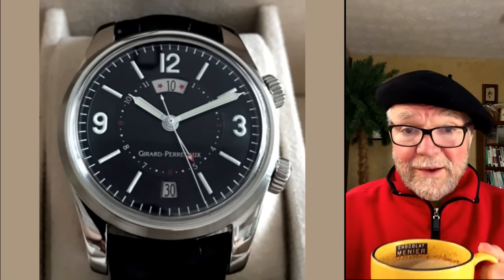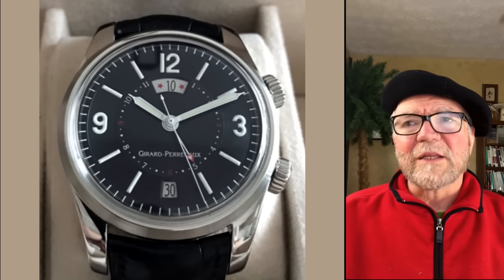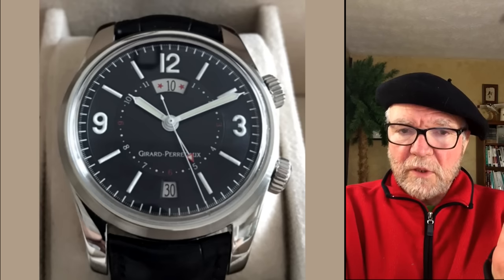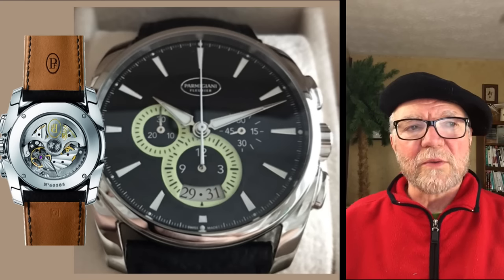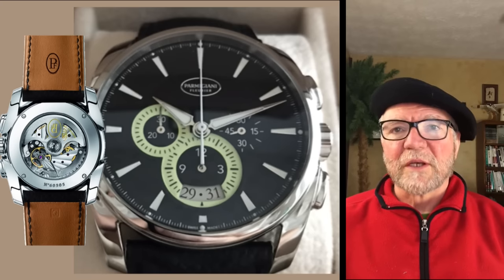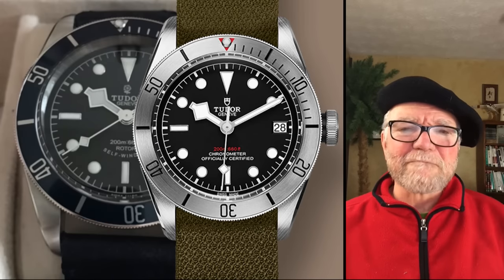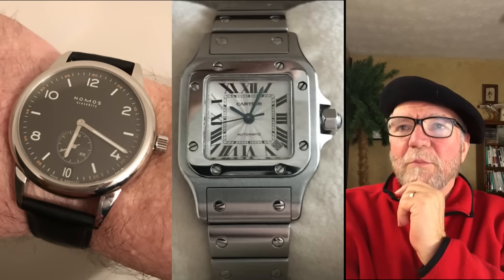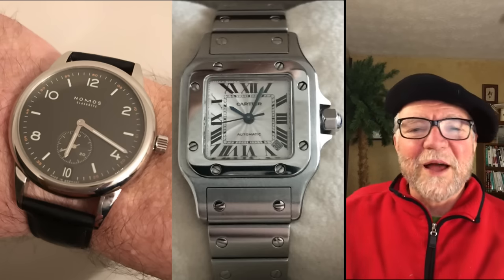R51 Fred’s Well-Planned Collection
This is an interesting colleciton in that every watch is well-selected so that each watch is unique and interesting. Lots of sports and black dials, but they are unique rather than all the same. It is a great illustration of careful and knowing choices of watches in a collection.